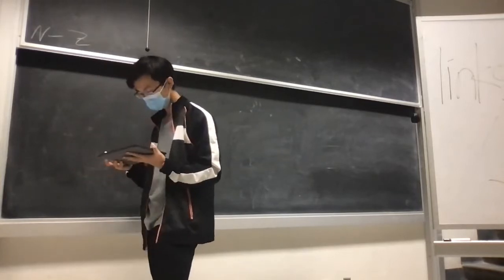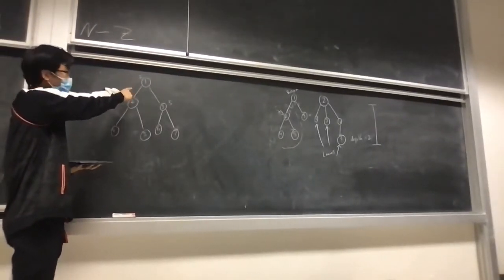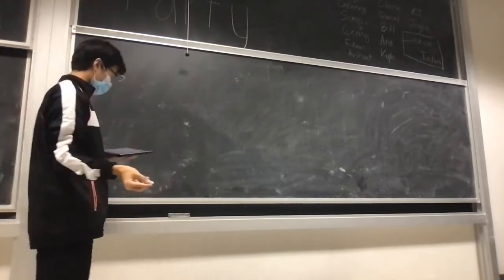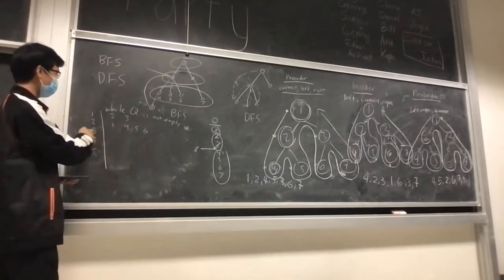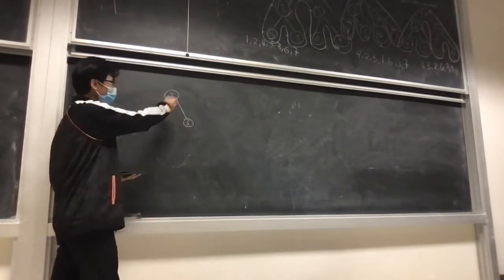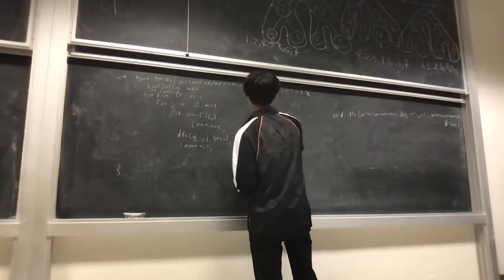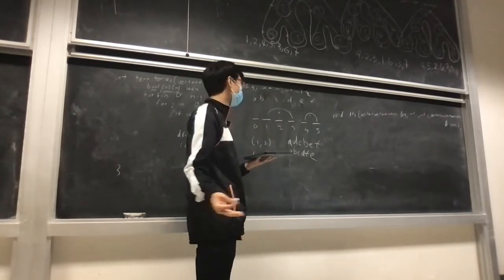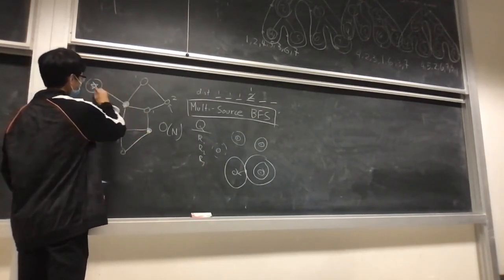ACM ICPC | Interview Prep #5: Trees and Graphs